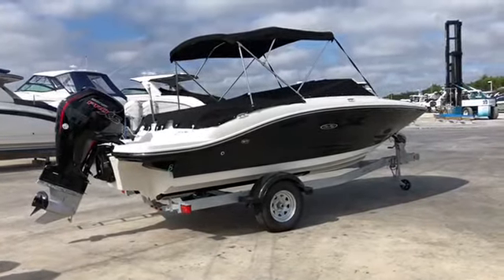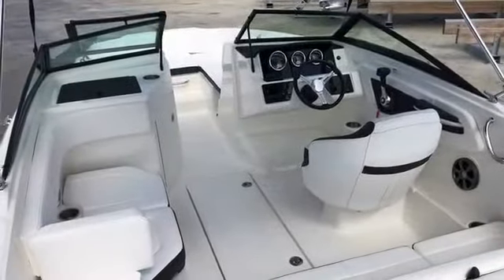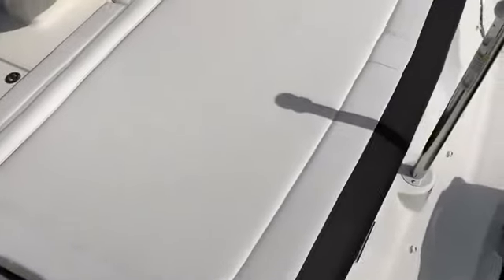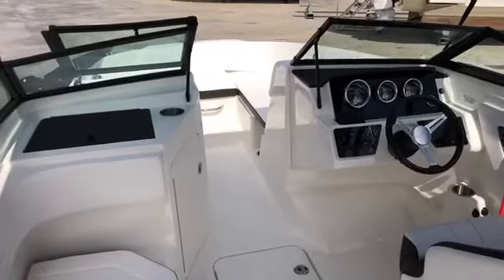2020 Sea Ray SPX 190 Outboard Boat For Sale at MarineMax Fort Myers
Take your weekends further. With the all-star SPX 190 Outboard of the SPX series, you can live the premium Sea Ray standard of boating at an affordable, family-friendly price. The combination of a very spacious cockpit, versatile option packages, easy handling with big outboard power and stylish Sea Ray design opens up what your weekend can be. Abandon the couch, put off the yard work and go further.